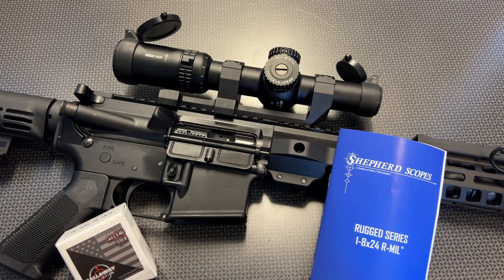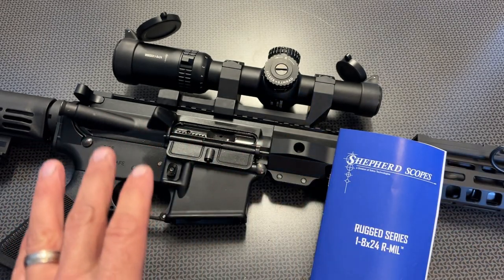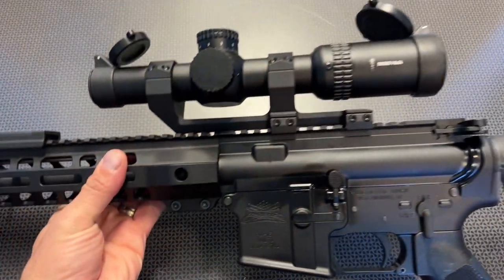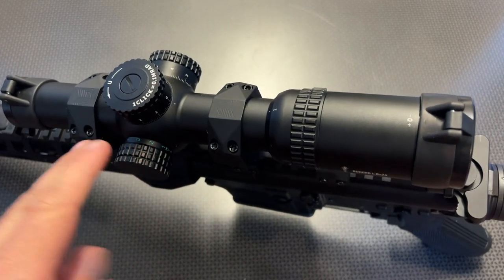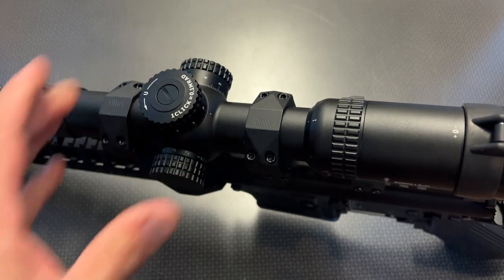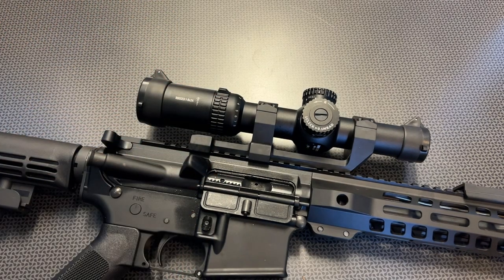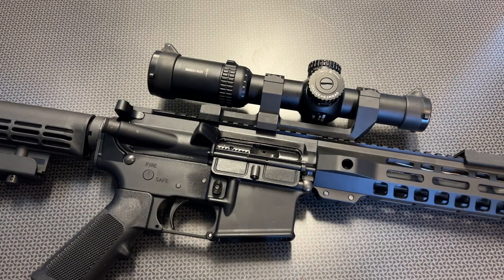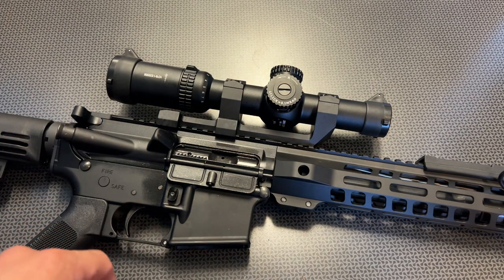Shepherd Scopes Rugged Series R-MIL